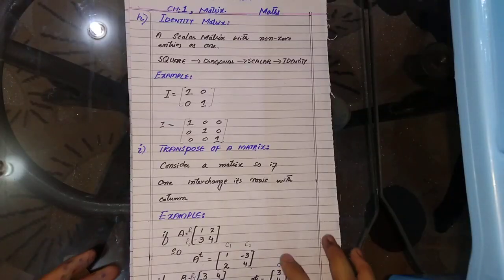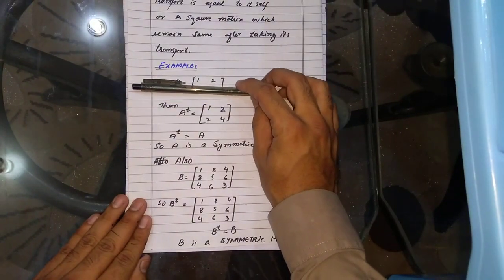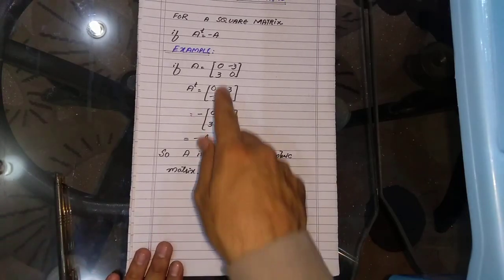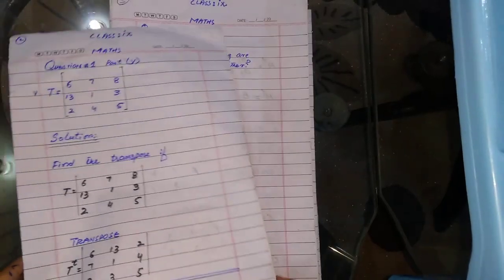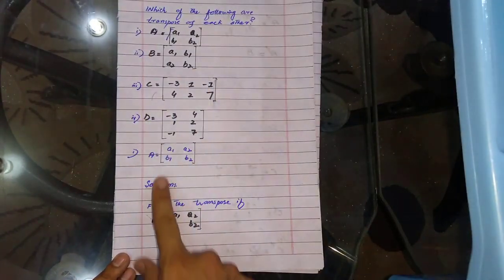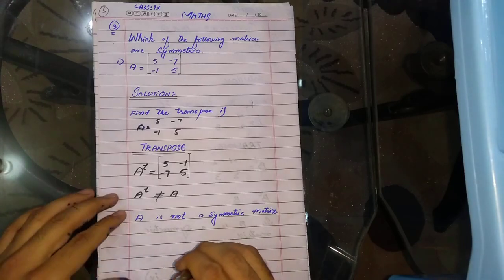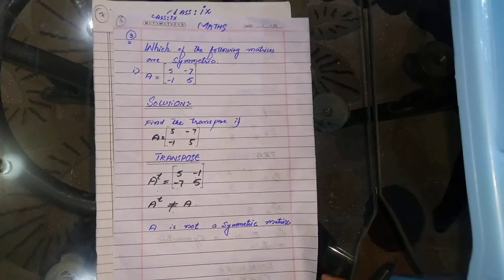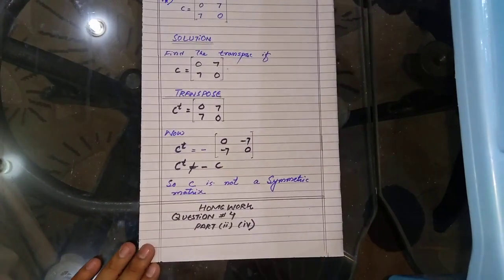Maths Class-IX Lecture#4